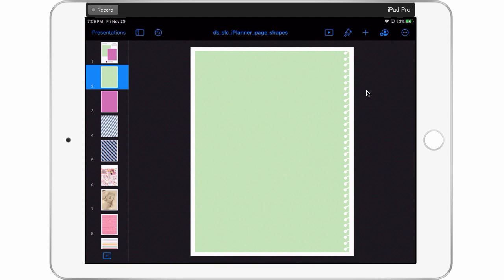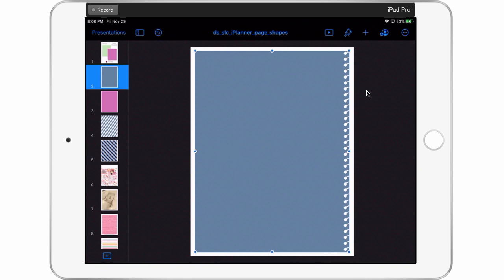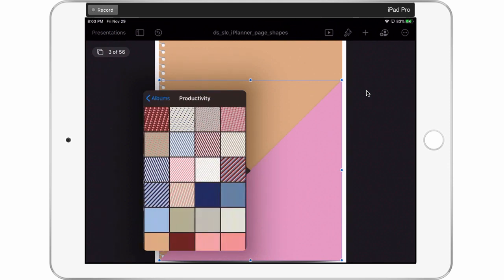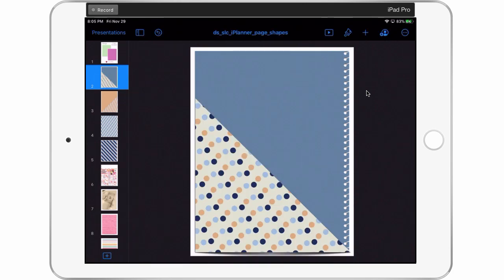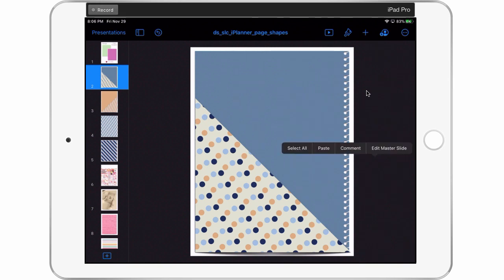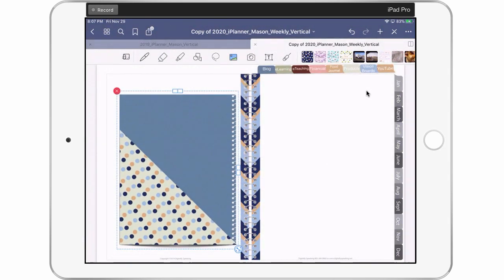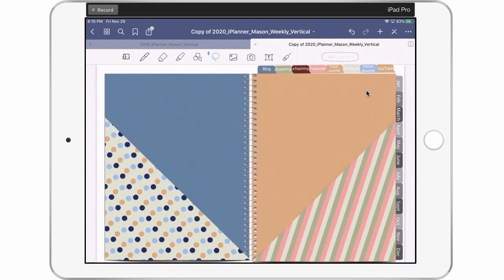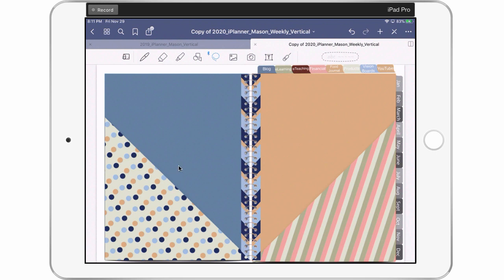iDay Moving Into Your 2020 iPlanner Digital Planner Step Four Dashboards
Welcome to "iDay!"

This is Video Three Getting Your iPlanner Dashboards Set Up!

Starting @ 10 am Eastern there will be 1 video posted per hour.
Each video has homework. To enter your homework for the chance to win prizes, a screenshot of it must be posted below the video lesson that the homework is associated in the FB Group.

Every homework post enters you into a random drawing. You may post more than one homework screenshot per video.

The deadline for entries will be Sunday 12/1 12 pm Eastern.

Winners will be announced on the iPlanner FB Group Monday 12/2 12 pm Eastern.

The prizes are:
5 = $5 iStore Bucks
3 = $30 iStore Bucks
1 = 2020 Mason iPlanner Weekly Vertical that I used and decorated in this iDay Series

I will be available all day to answer questions.
If you are not able to follow along or view all the videos, they will be available on the group to view at your convenience anytime.